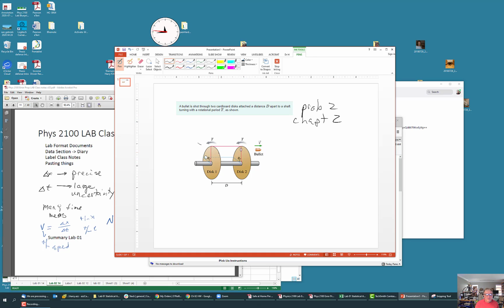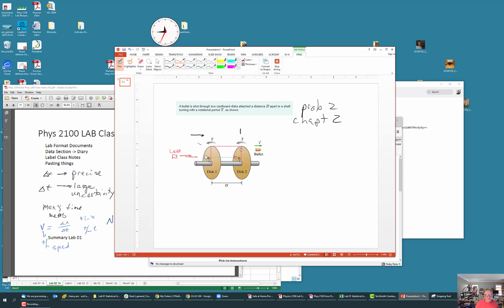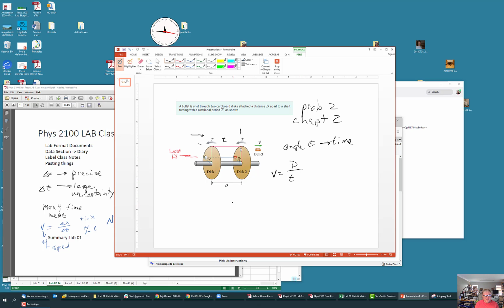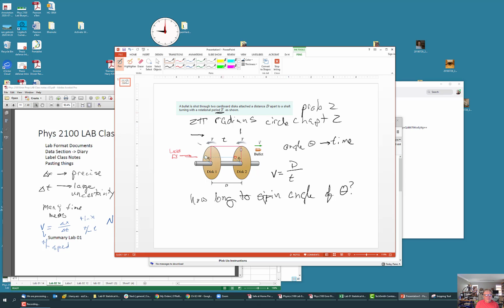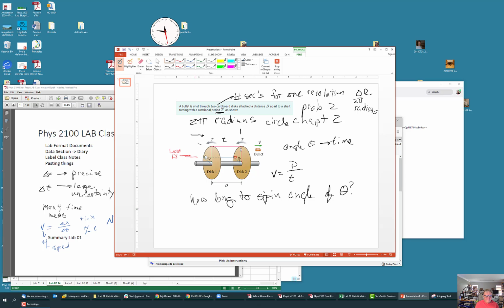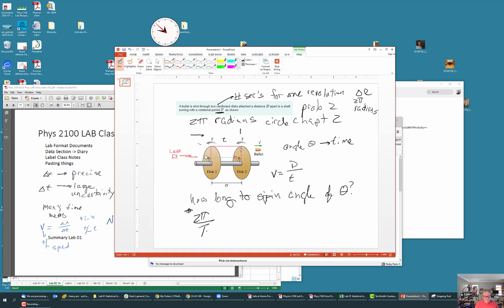Home work Help Prob lem 2 Chapter 02 Spring 2020